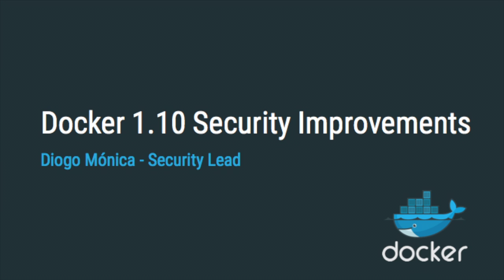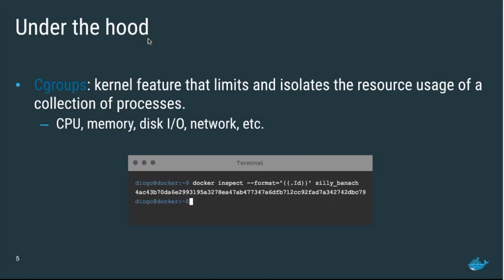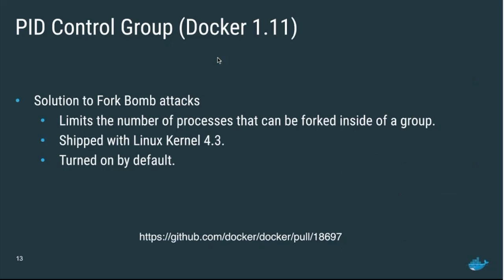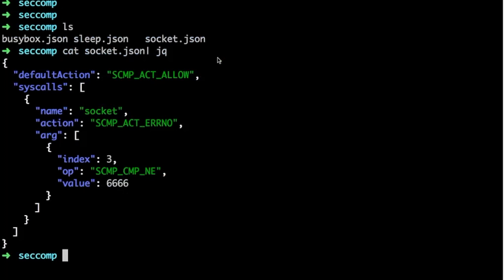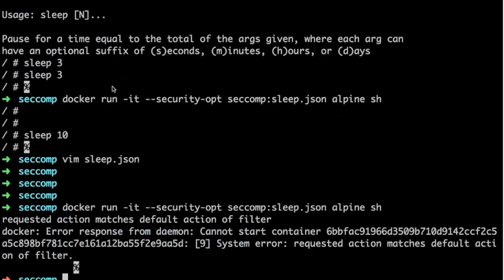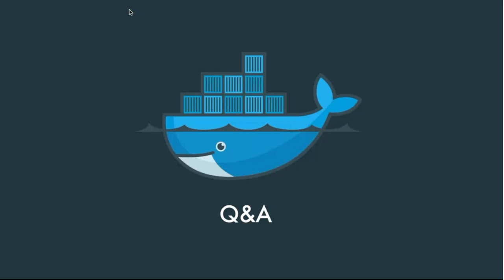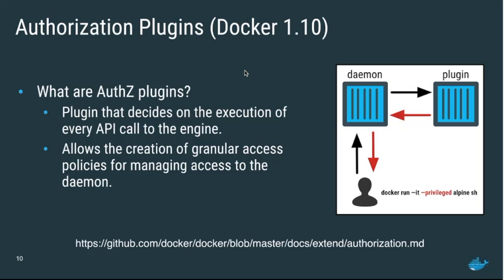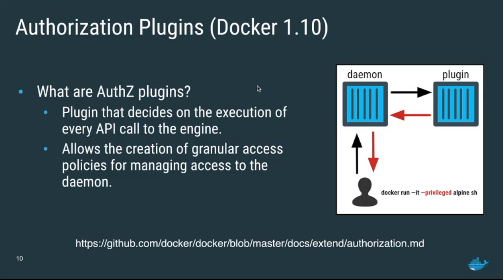Docker Online Meetup #33: Docker Engine 1.10 Security Enhancements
In this Docker Online Meetup, Security Lead Dr. Diogo Mónica discusses Docker 1.10's huge leap forward for container security.

All the big security features you’ve been asking for are now available to use: user namespacing for isolating system users, seccomp profiles for filtering syscalls, and an authorization plugin system for restricting access to Engine features. Check out this blog post for all the details